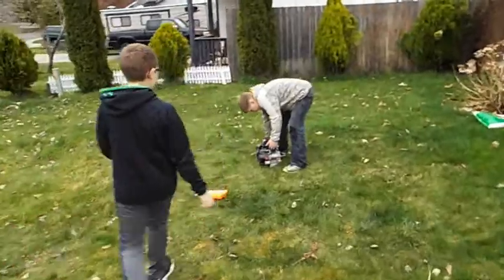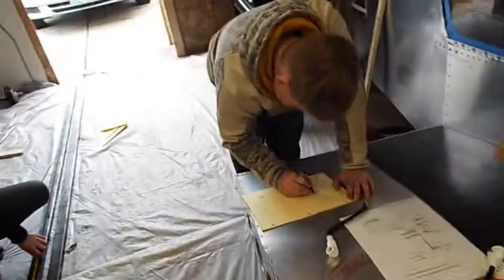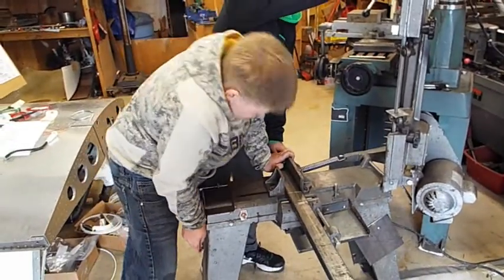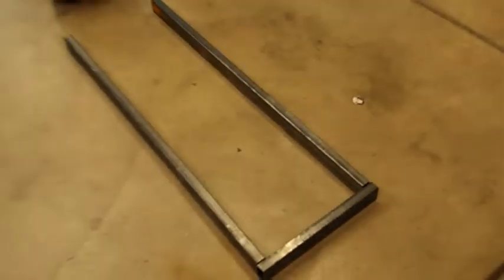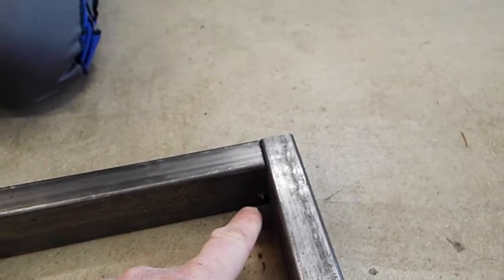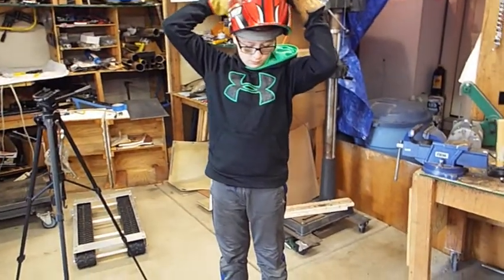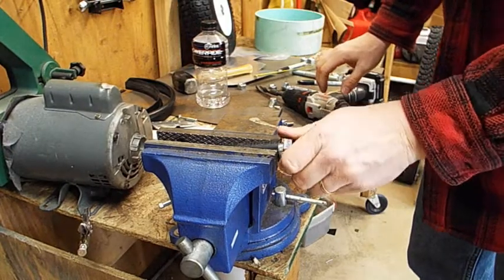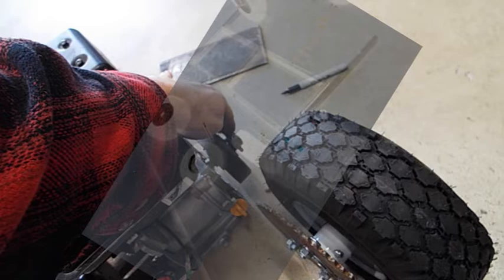Tyler and Liam GoCart Build Part 1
I needed a fun simple project to do so I started building the go cart when Liam and Tyler showed up.  They wanted to help so I put them to work!